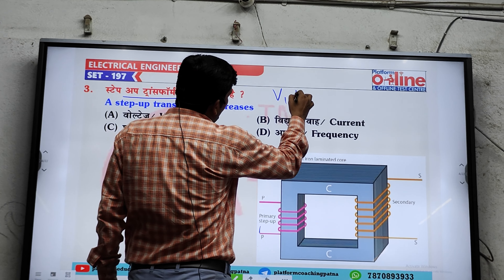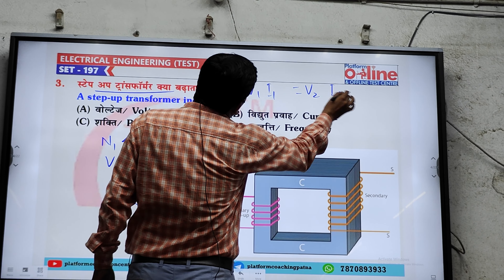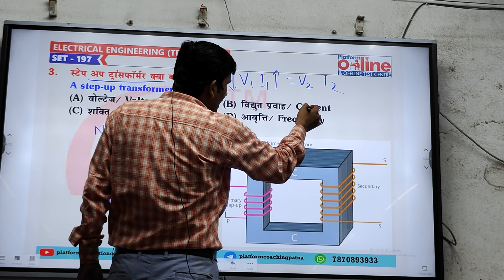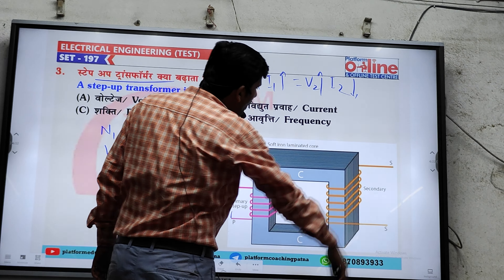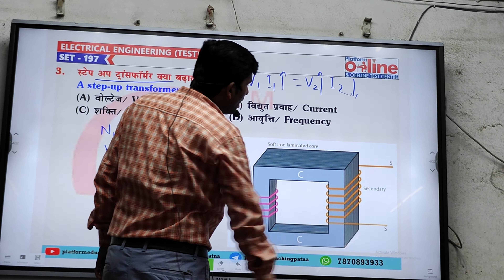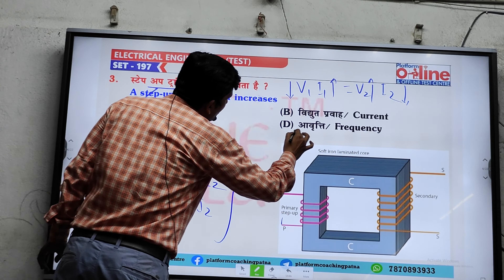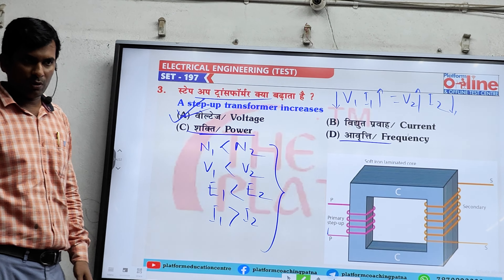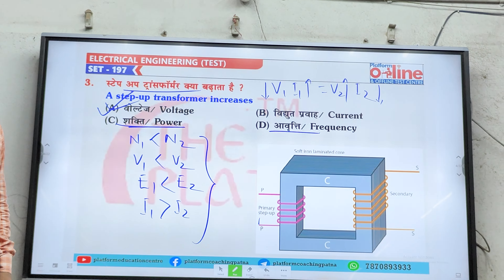electrician trade test by Ashish sir